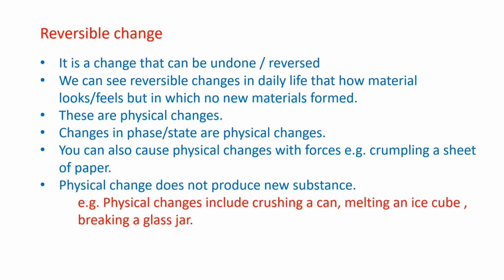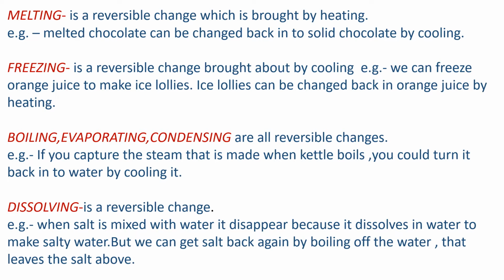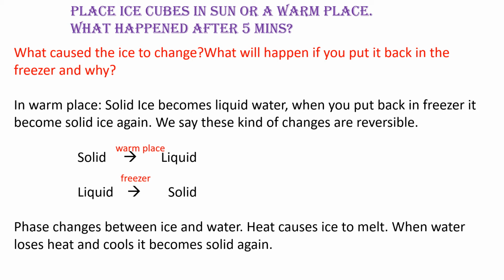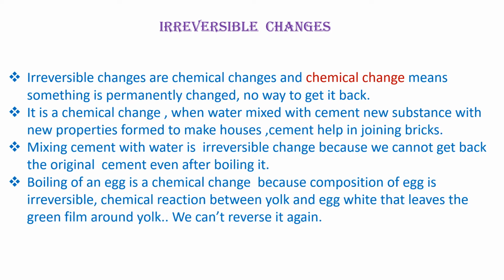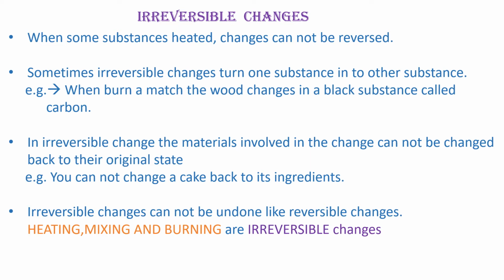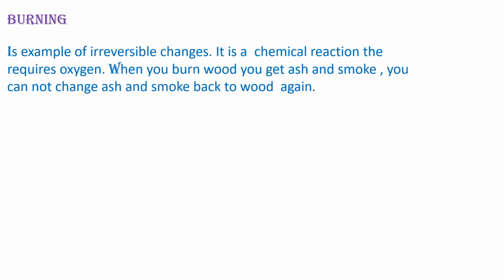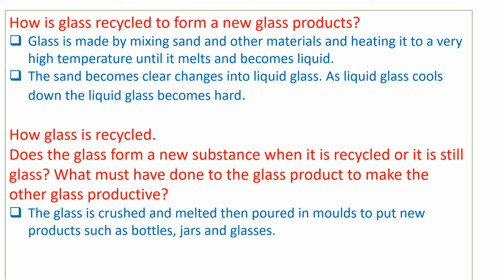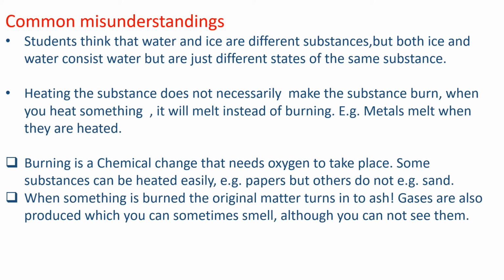Chapter 3 Stage 6 Material Changes 3.1 Reversible and Irreversible